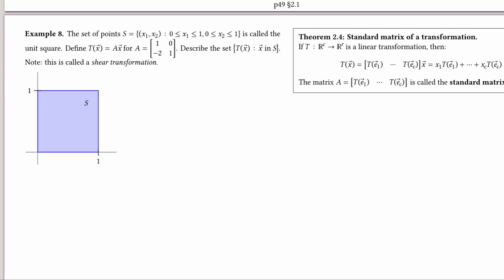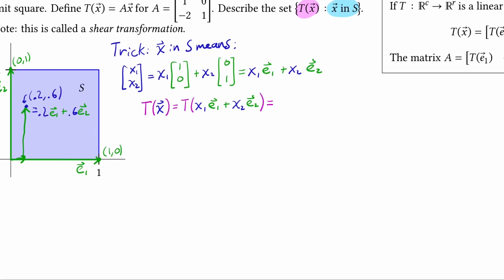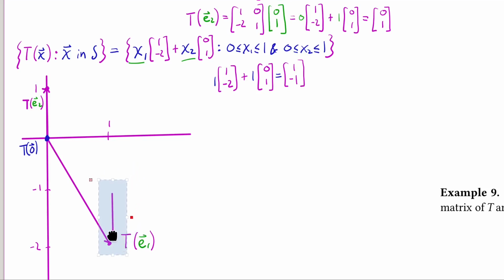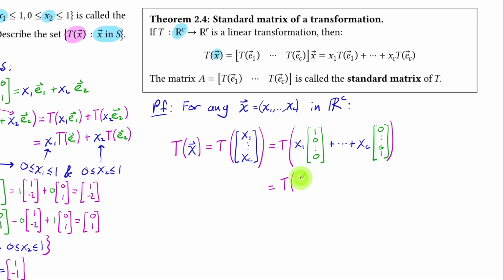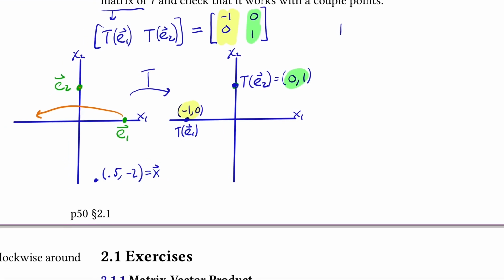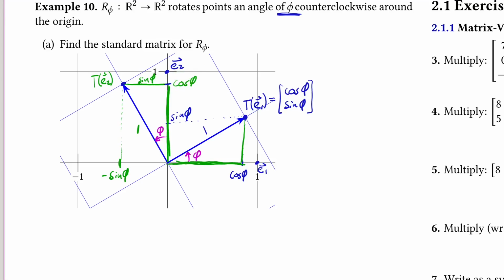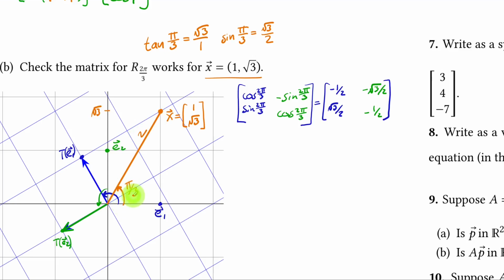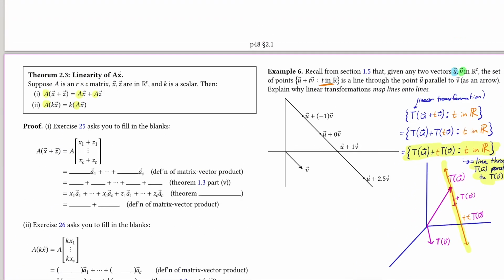Linear Algebra 2.1 part 4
Example 8 (shear transformation). Thm 2.4 (standard matrix of a transformation). Examples 9, 10 (matrices of rotation transformations).